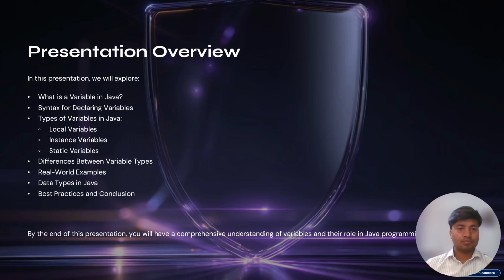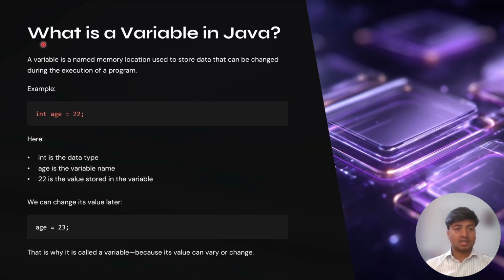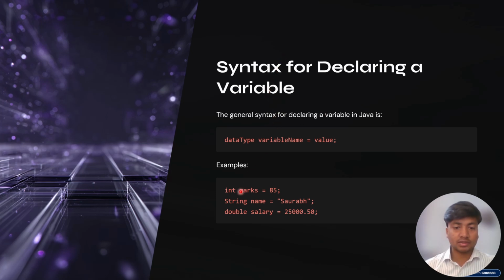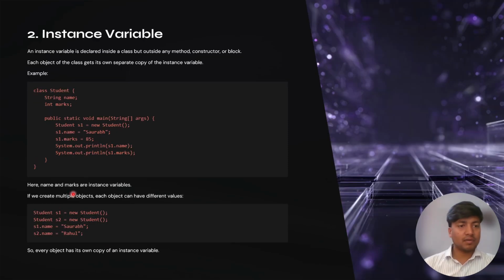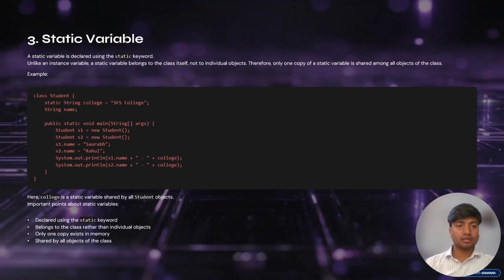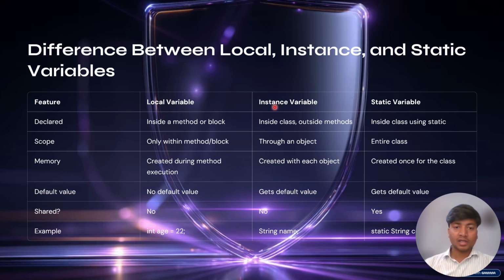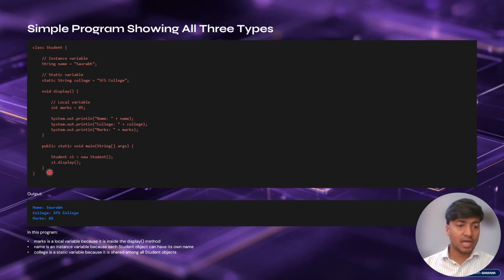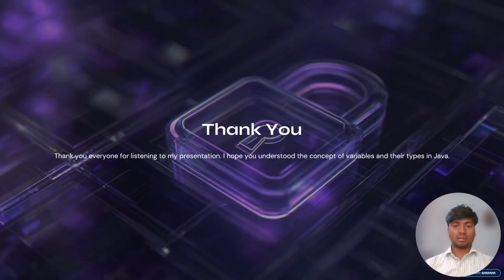Variables and Types in Java | Complete Beginner Tutorial | MCA Seminar Presentation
📚 Variables and Types in Java | MCA Seminar Presentation

In this video, I explain the fundamentals of Variables and their Types in Java in a simple and easy-to-understand way. This presentation is helpful for students preparing for seminars, viva, interviews, and Java programming exams.

📌 Topics Covered:
   • Local Variable
   • Instance Variable
   • Static Variable
✔ Real-life Examples
✔ Java Code Demonstration
✔ Summary

🎯 This video is useful for:
• MCA Students
• BCA Students
• Engineering Students
• Java Beginners